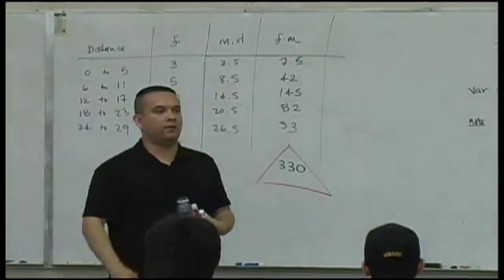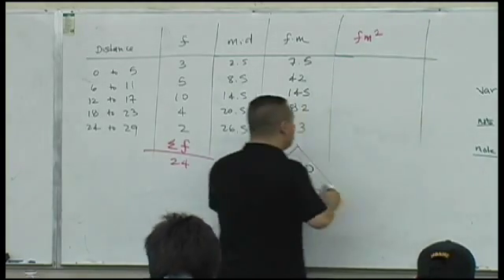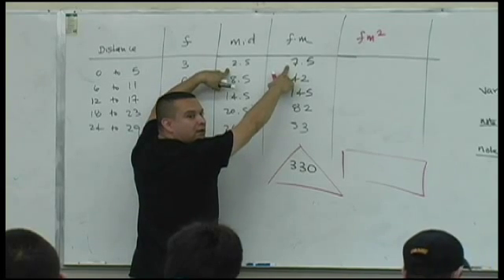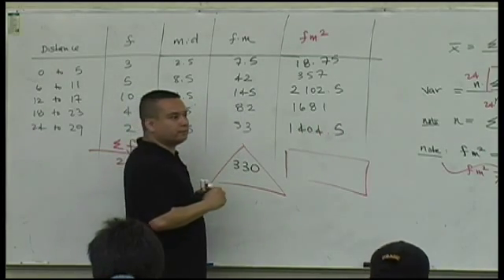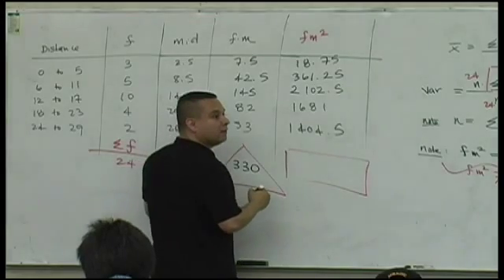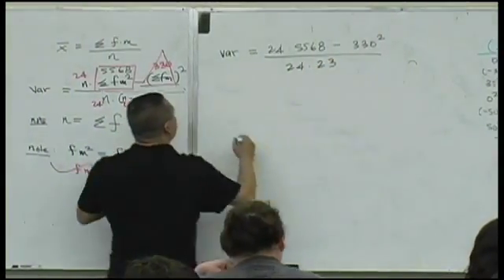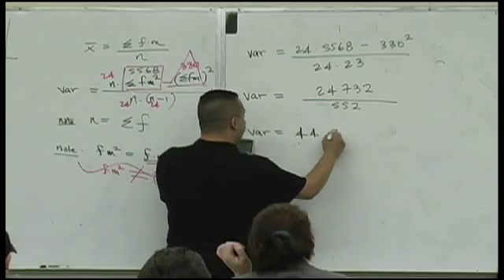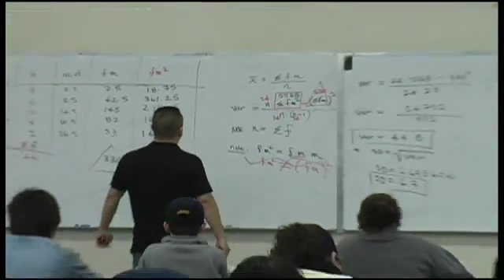Daniel Judge- Statistics Lecture 3 (part 7)